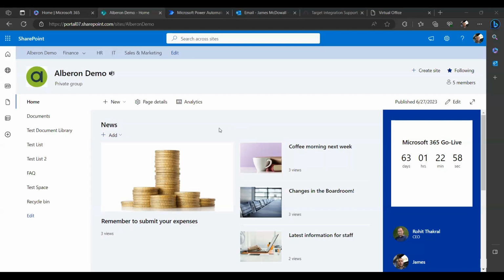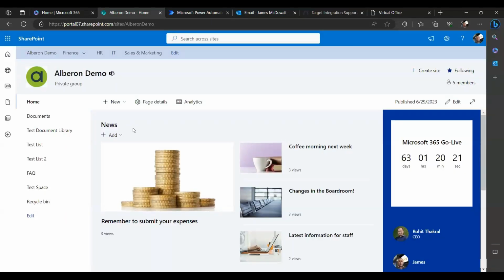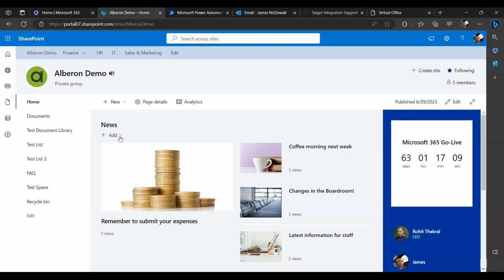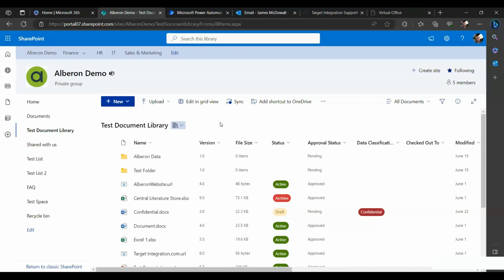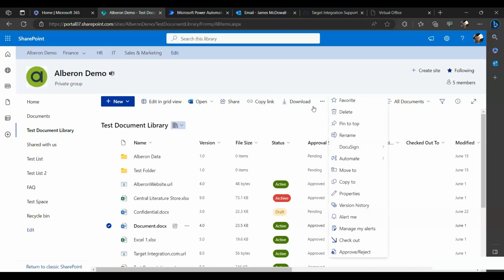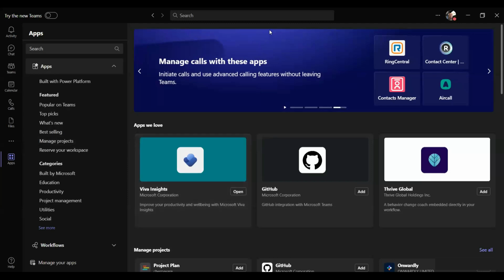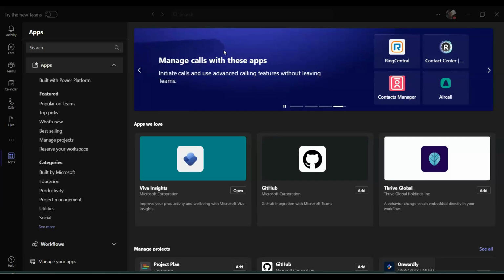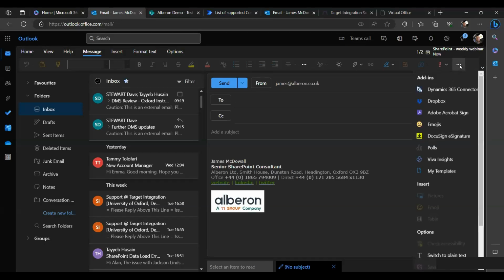Third Party Apps in Microsoft 365 - a Breakdown | Alberon Webinar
Exploring Third-Party Apps in Microsoft 365 - Alberon Webinar Recording 🚀

🕒 Duration: 22.53

Join our Senior Microsoft Consultant James McDowall and Marketing Executive Liberty Astle in our latest webinar recording on leveraging third-party apps within the Microsoft 365 ecosystem! 🌐✨

Are you ready to enhance your productivity and streamline your workflow? Discover the diverse array of third-party applications seamlessly integrated into Microsoft 365. 📈🔗

🎯 Key Highlights:

Understand the power: Discover the hidden potential of third-party apps to revolutionize how you collaborate, communicate, and conquer tasks within Microsoft 365.

Seamless integration: Learn how these apps effortlessly integrate into your existing toolkit to provide an intuitive and efficient user experience.

Amplify productivity: Discover how third party apps such as Adobe, DocuSign, YouTube, LinkedIn, Facebook and Twitter can be incorporated into your Microsoft environment to harness their power and supercharge your productivity.

Whether you're a seasoned Microsoft 365 user or just starting your digital transformation journey, this webinar will empower you with the knowledge to utilise the full potential of third-party apps. 🌟🔥

🔔 Don't miss out on this fantastic opportunity to innovate and streamline your Microsoft 365 experience. Watch the full recording now and improve productivity and collaboration within your workforce!

👍 If you find the video helpful, remember to give it a thumbs up and subscribe to our channel for more informative content on Microsoft services, digital business solutions, and managing your online environments.